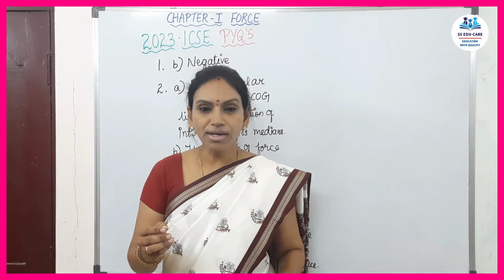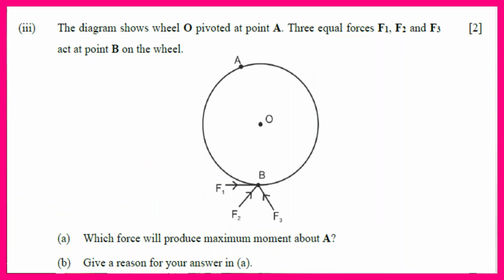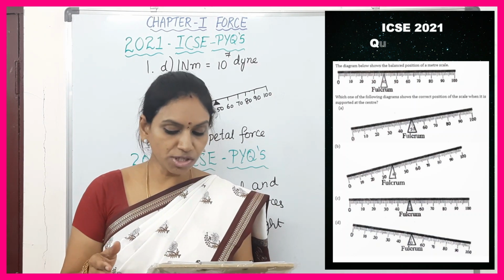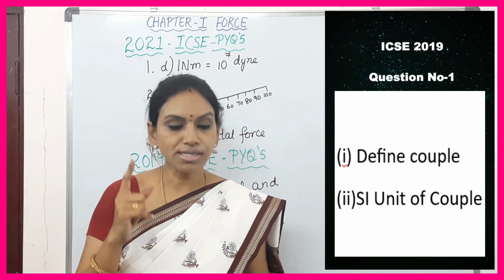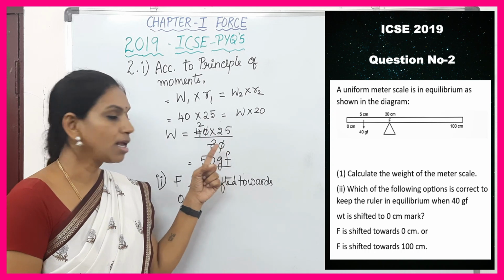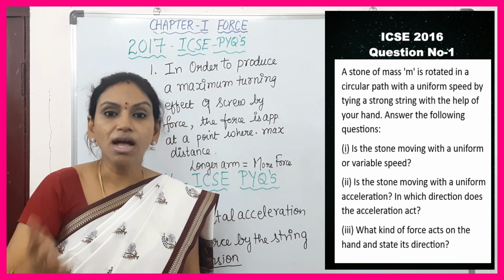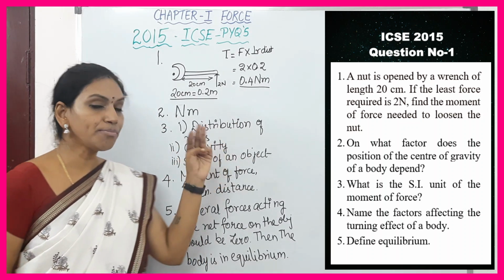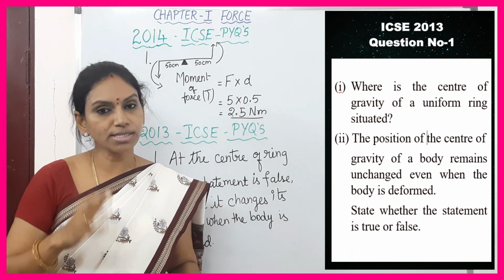Unlock the Secrets of Force: Class-10 Physics 10 Years PYQ's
In this eye-opening and comprehensive video, dive deep into the realm of force as we unlock its long-hidden secrets. Join us on a journey of discovery as we delve into the past decade's Physics exam questions for Class-10. With our expert analysis and explanations, you will gain a profound understanding of the intricate concepts related to force.

From Newton's laws to friction, gravity, and more, we will crack the code behind each topic, shedding light on the perplexing aspects of force in Physics. Our thorough examination of the 10 Years' Previous Year Questions (PYQ's) will provide you with valuable insights and strategies to tackle force-related problems with ease.

Prepare to be captivated by our engaging lessons and detailed explanations, specifically designed to enhance your knowledge and help you achieve optimal results in your Class-10 Physics exams. Don't miss out on this opportunity to uncover the secrets of force that have confounded students for years!

Whether you're a student or an educator, this video is a must-watch for anyone seeking a solid understanding of force in Class-10 Physics.

Unlock the secrets, crack the code, and embark on an incredible Physics journey with us!

V.Swapna Latha, M.Sc., M.Phil., B.Ed.
Content explanation, Numerical solving in Physics, Practising Diagrams in Biology, Solving equations in Chemistry.